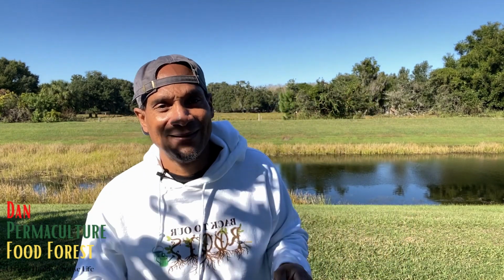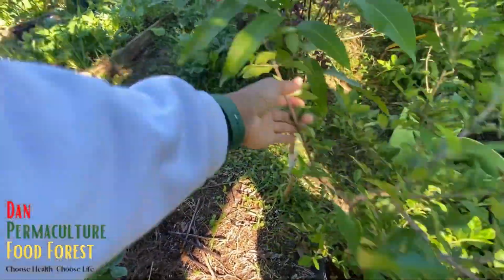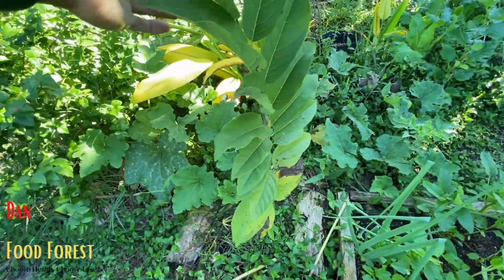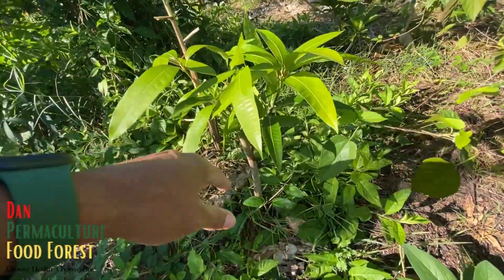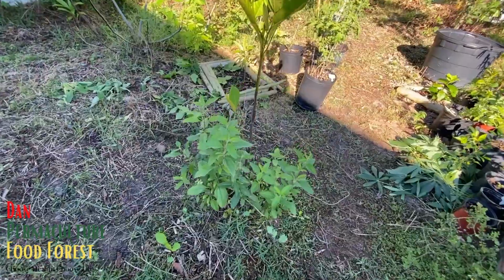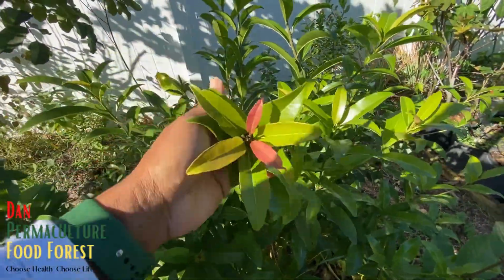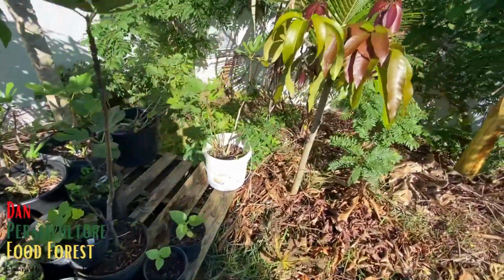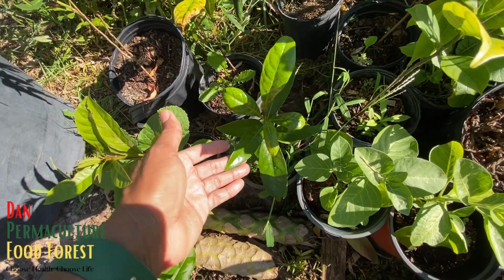Fruit Trees You Can Grow From Seed | Florida Food Forest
My Seed Store
Amazon Store